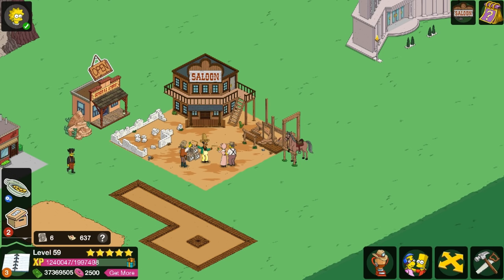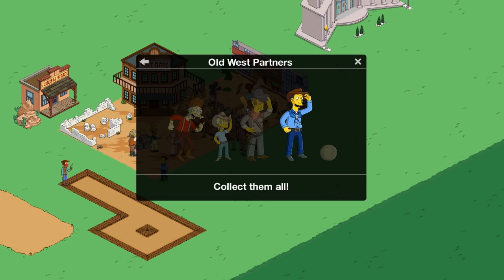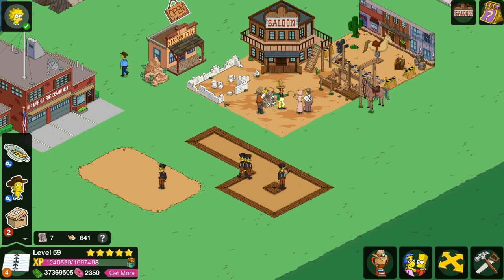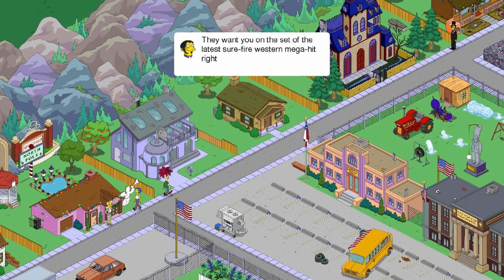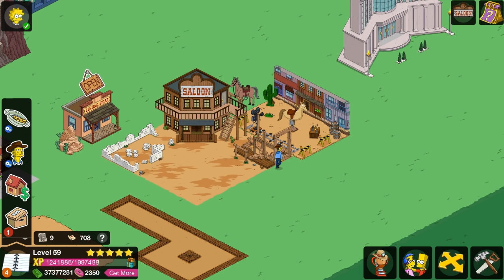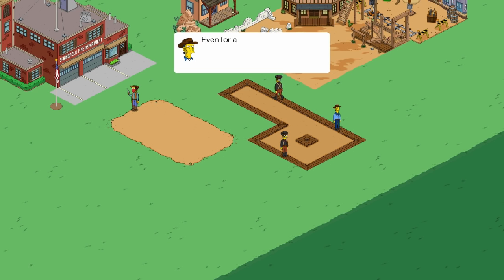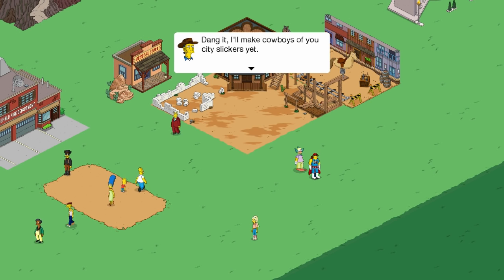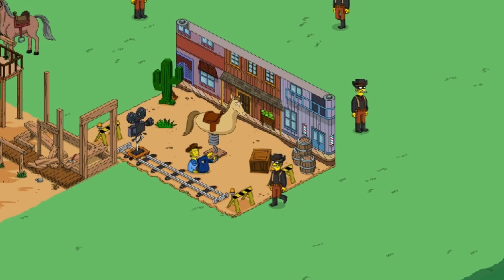The Simpsons: Tapped Out - Buck McCoy - Premium Character Walkthroughs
Next up is Buck McCoy for 150 donuts. This is a series in which I buy a premium character and do their questline.